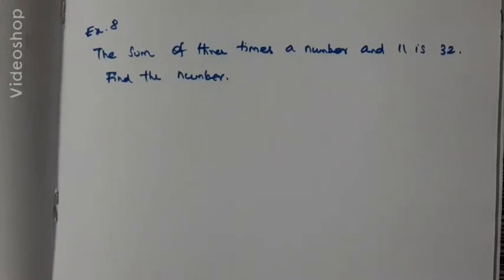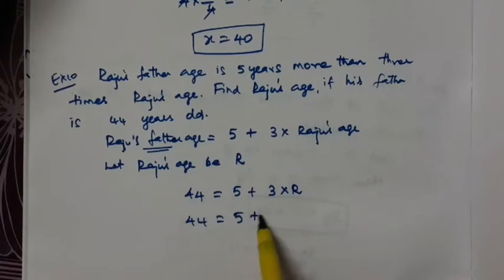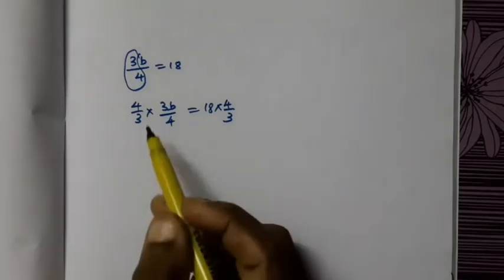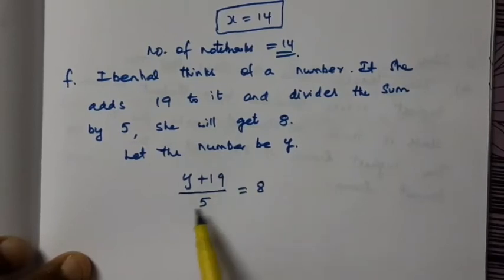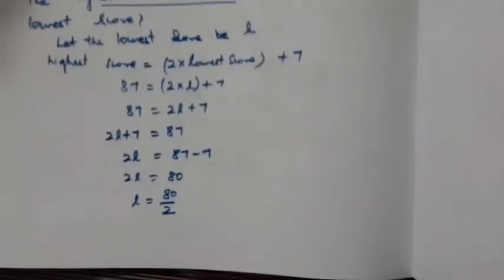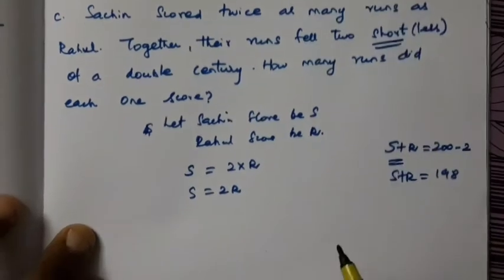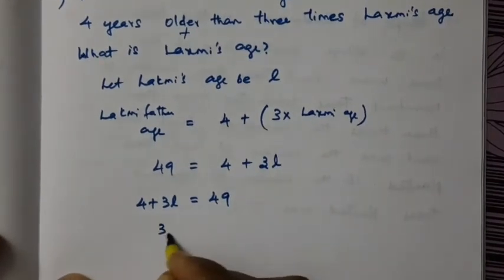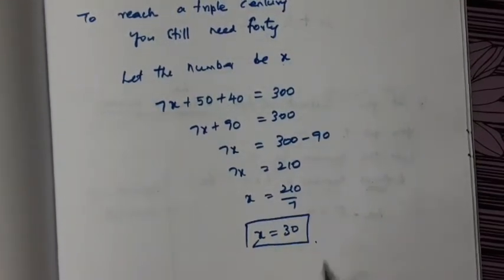NCERT Class 7 - 4 - Chapter 4 - Simple Equations - Ex. 4.4